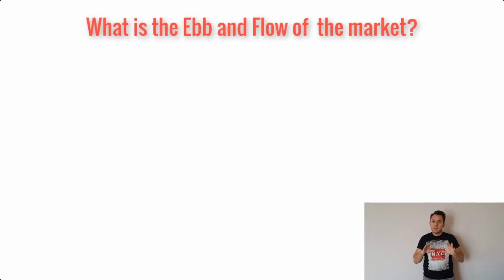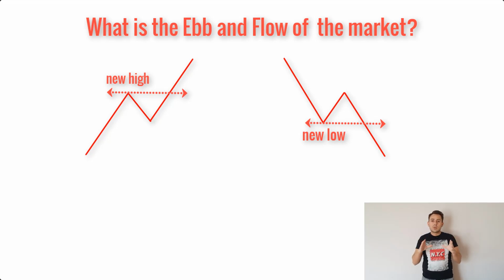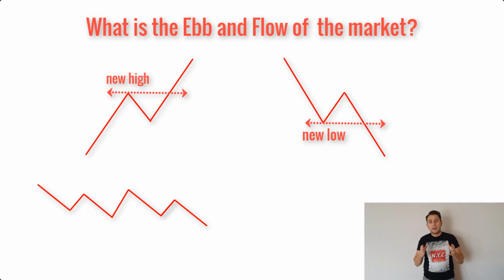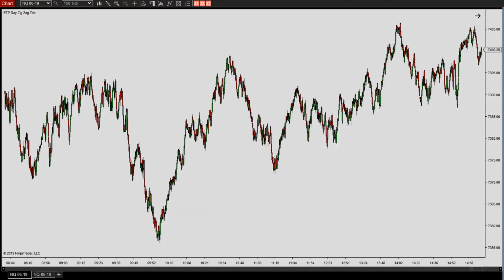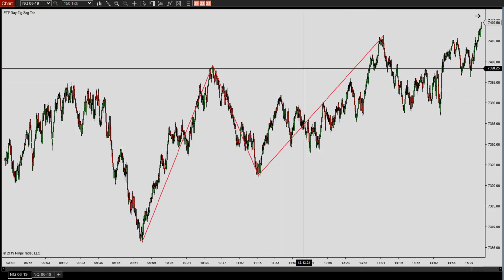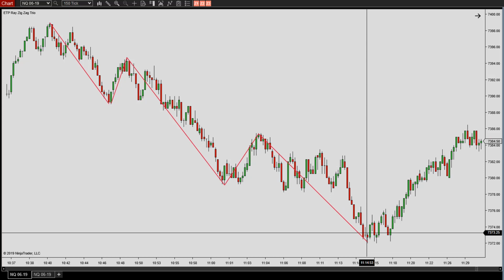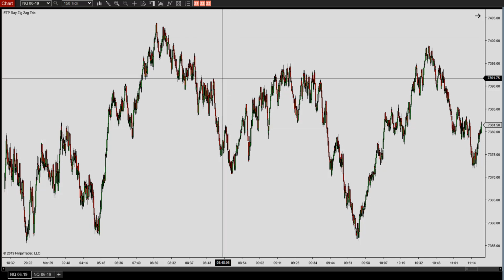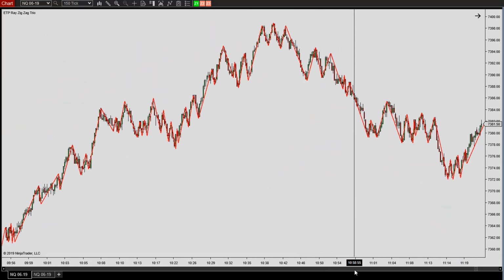RaySeries Program - Market Ebb and Flow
This is the second video in the Ray Trader Series. Ebb and flow through this video to a better understanding of the financial markets.